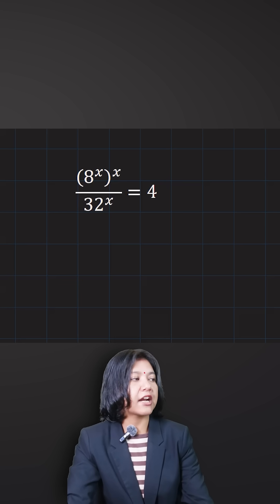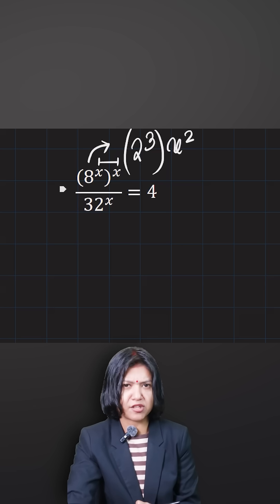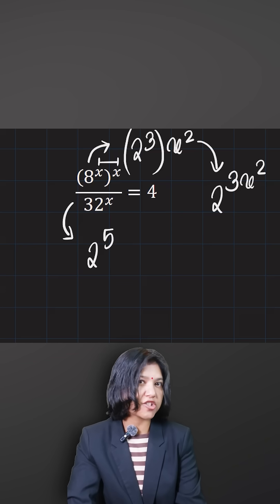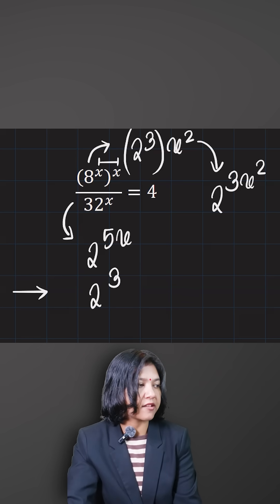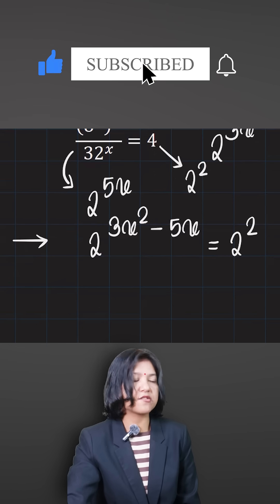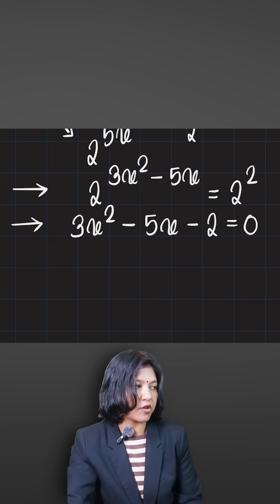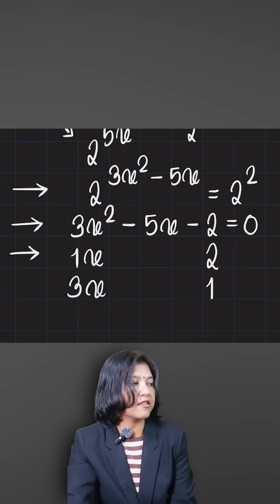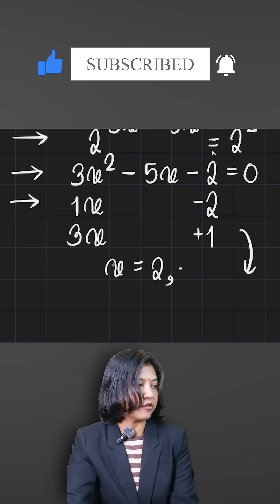Solve This Exponent Puzzle in Seconds | (8ˣ)ˣ / 32ˣ = 4 | SujataMaths Trick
Crack this powerful exponents problem instantly!
This question looks intimidating but becomes super easy once you know the right simplification tricks. Ideal for students preparing for CBSE, ICSE, IGCSE, Cambridge Maths, Singapore Maths, JEE, CET, SAT, Banking exams, SSC, and all competitive aptitude tests.

Stay consistent with SujataMaths — simple, fast, and exam-oriented learning!